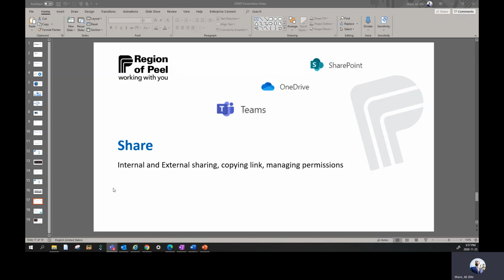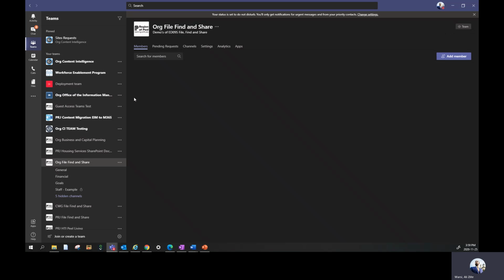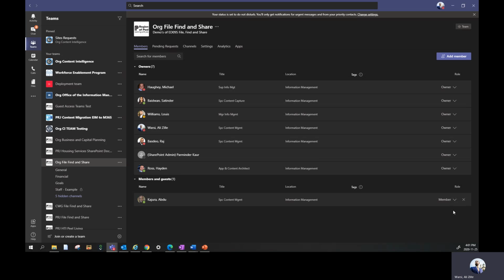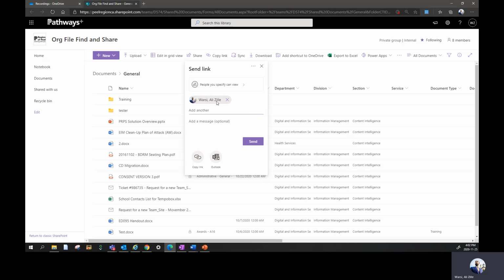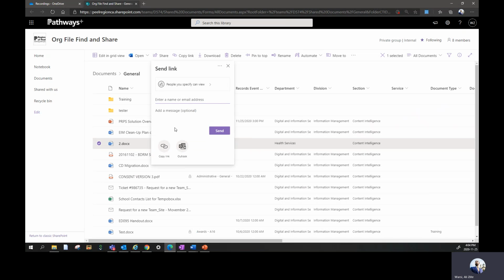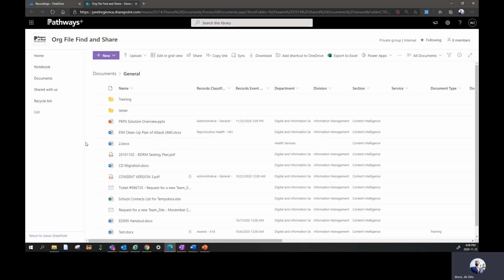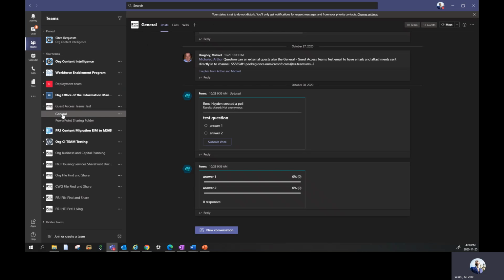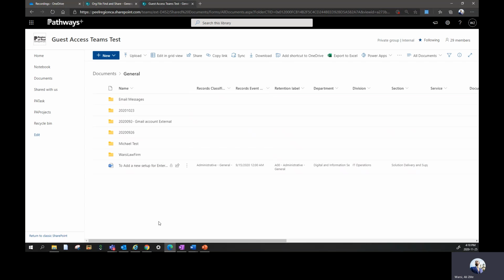FFS - Part II - Share